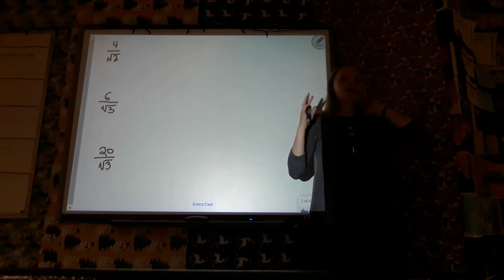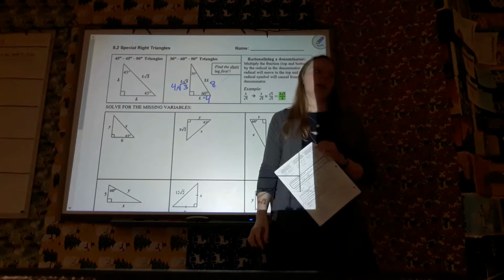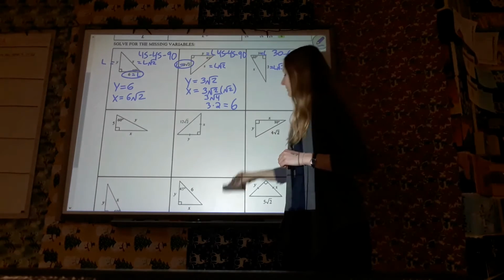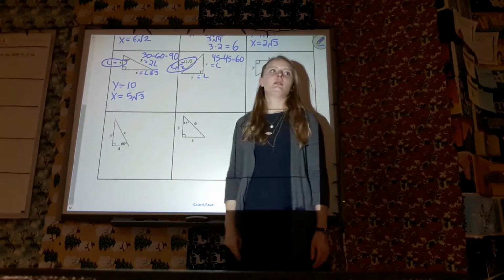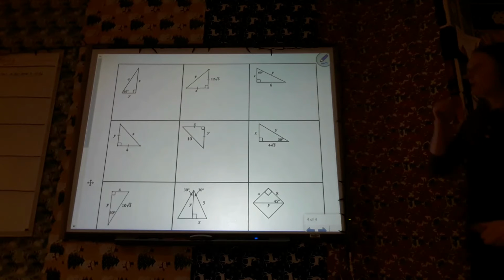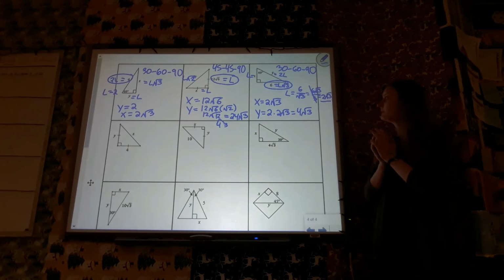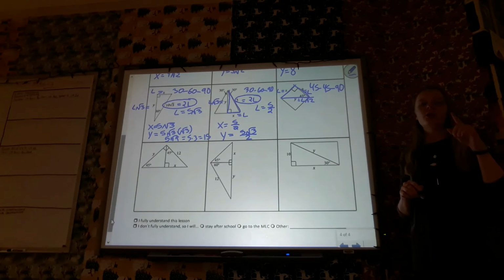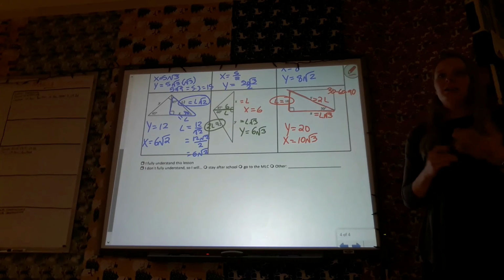Kent (19-20) Geo Unit 7 Day 1